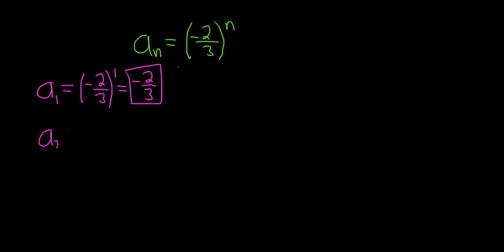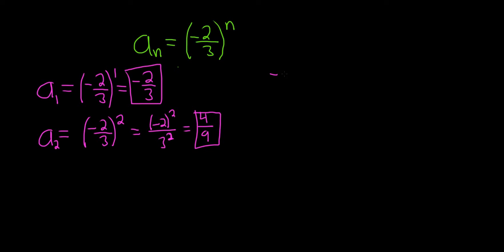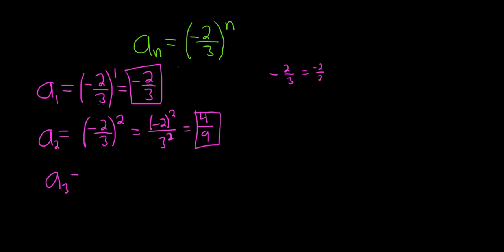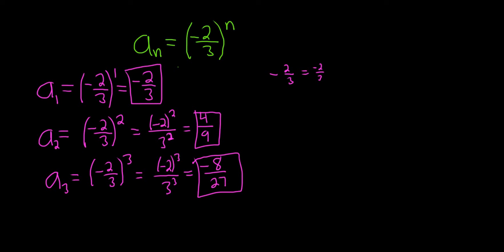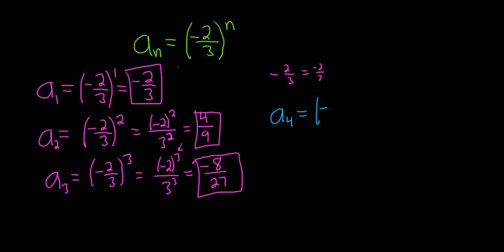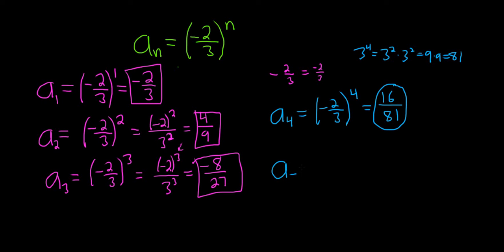Write the First Five Terms of the Sequence